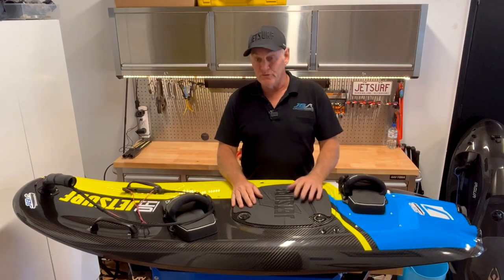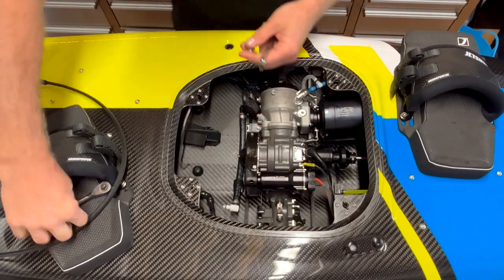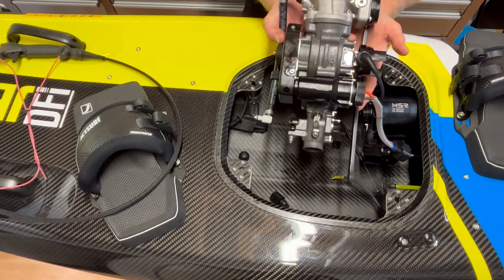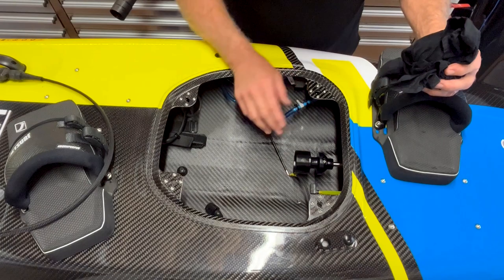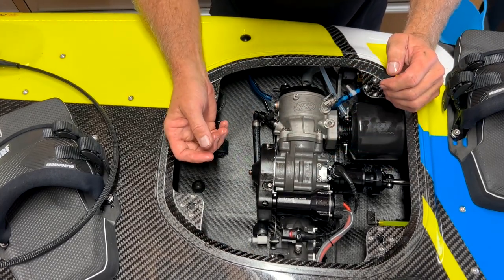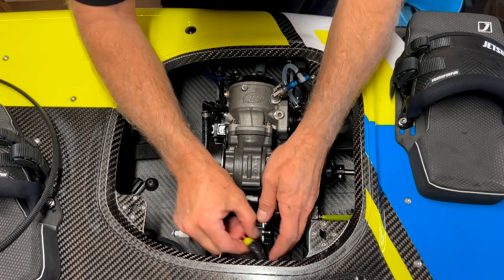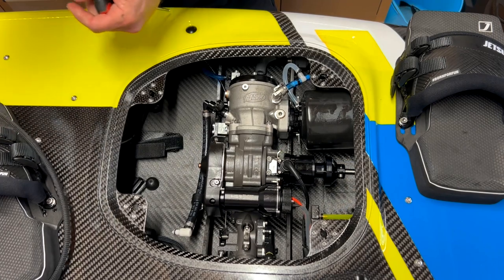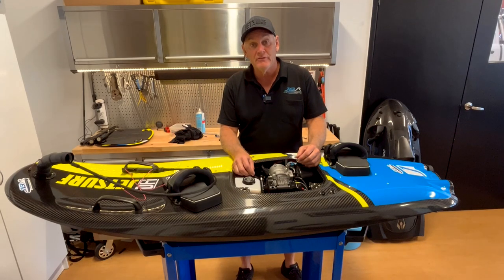Jetsurf DFI Engine and Exhaust Removal How to save you Hassles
Welcome to Jetboard Australia's tutorial on removing and replacing the Jetsurf DFI Engine and Exhaust! In this comprehensive guide, we'll walk you through each step of the process to ensure smooth and efficient maintenance of your Jetboard. Our experienced team at Jetboard Australia understands the importance of optimizing your Jetboard's performance. That's why we've created this tutorial to assist you in properly removing and replacing the DFI Engine and Exhaust. By following our step-by-step instructions, you'll be equipped with the knowledge and confidence to tackle this task without any hassle. Firstly, we'll guide you through the removal process. Begin by gathering the necessary tools. Carefully disconnect any electrical connections and fittings around the engine and exhaust.

Jetboard Australia focused on high quality Jet powered motorized surfboards Jetboards and Under water Sea Scooters

Being the Australian and New Zealand distributor of the best brands like Jetsurf, Radinn, Onean, Ewave Motorised Surfboards in Petrol and electric and iAqua Aquadart Sea Scooters
The Jetboard Australia team has been involved in the sales, service, rentals and racing of jet-propelled crafts for over 30 years.
Having vast knowledge of the rapidly growing jetboard and Sea Scooter industry. We can recommend the best product for you and your family's needs whether it may be a new or used.
Brands like Jetsurf, Radinn, Onean, Ewave, Esurf, mako, Awave Ravik, Wave Shark, ASAP,
Repairs, Service, Parts, Rental and training on how to use and look after your water Toys is also available.
On this Channel we will Cover - Electric Surfboard, Electric jetboard, Petrol motorized surfboards, Jetboard tests, Jetboard Tutorials, Best jetboards, Best Motorized surfboard. Under water Sea Scooters Iaqua, Aquedart, Nano, Seabob,  Jetsurf Surfing, Radinn Surfing.
Service and repair tips on how to keep your jetsurf running.
Electric Jetboard maintenance, motorized surfboard maintenance.
Jetboard wave riding, wave ride.